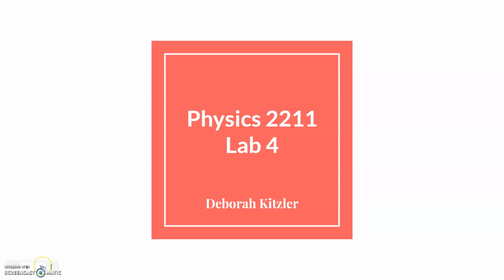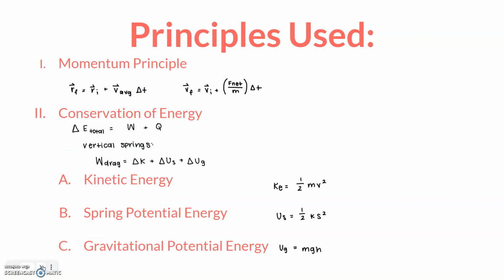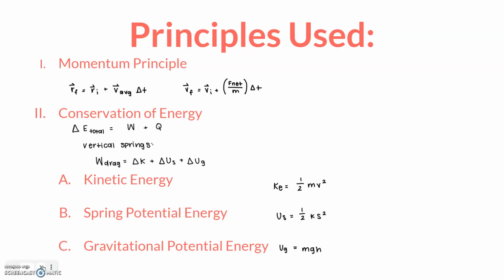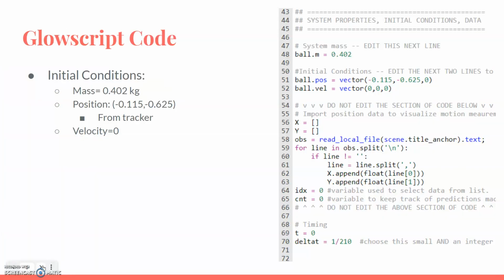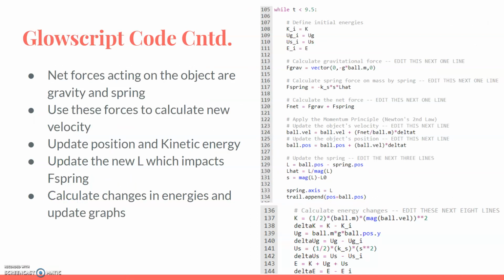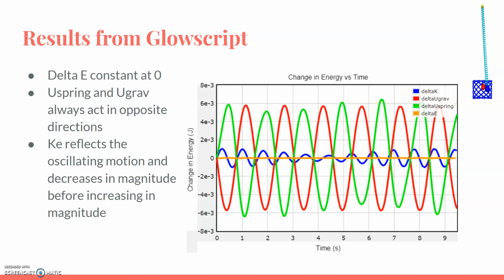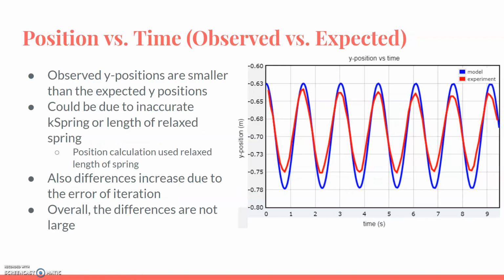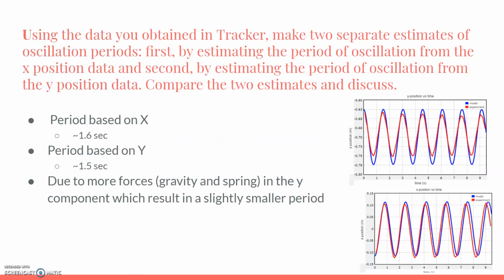Lab 4 PHYS 2211